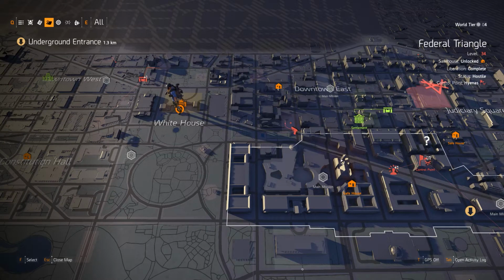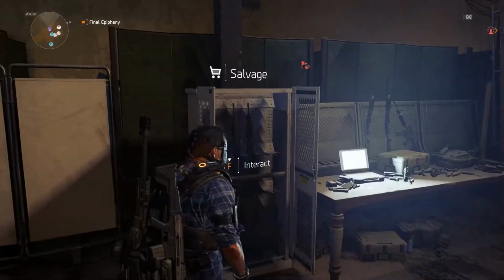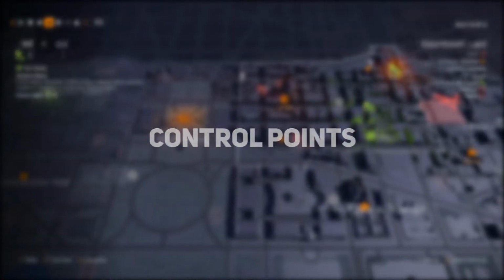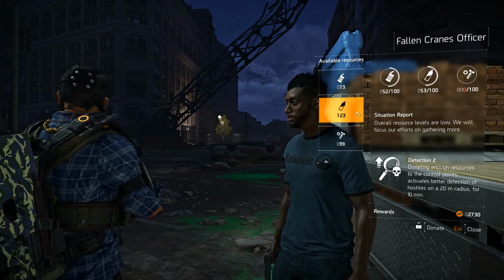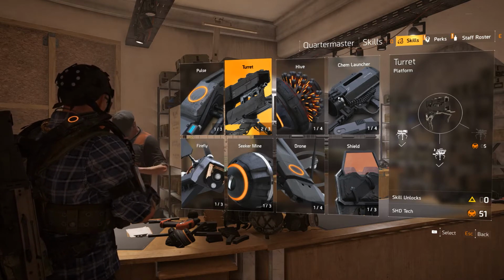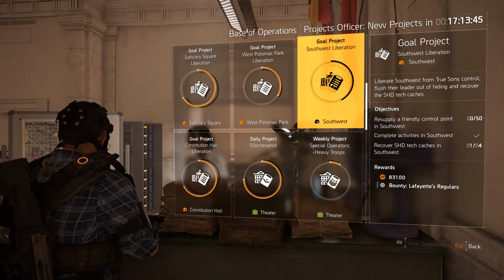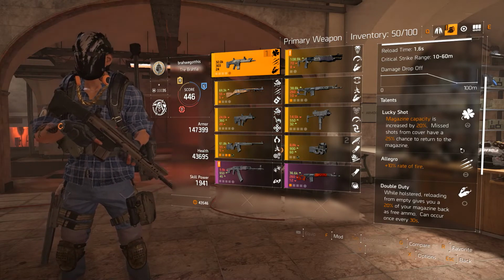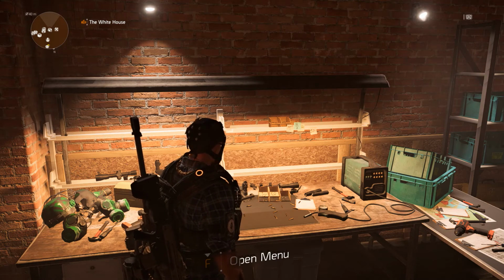Division 2 | Ultimate Beginner Guide | Brahwegotthis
Heyo everyone!

Division 2 can be very overwhelming, so thats why I'm here. I want to try to make it a little simple for you all. I hope that this guide helps and will make it seem a little less confusing.